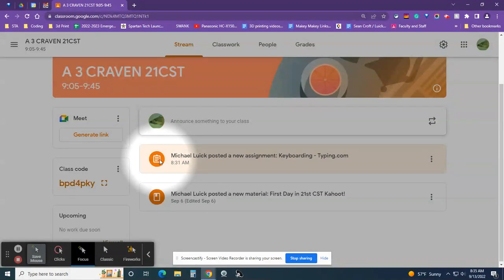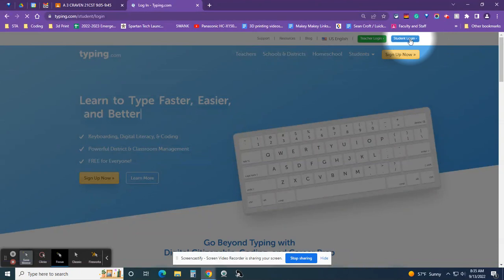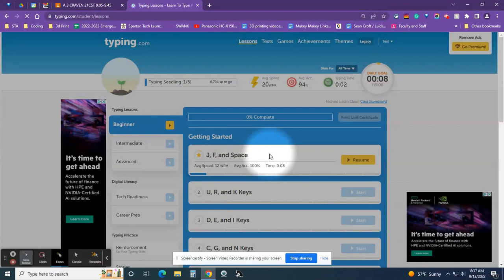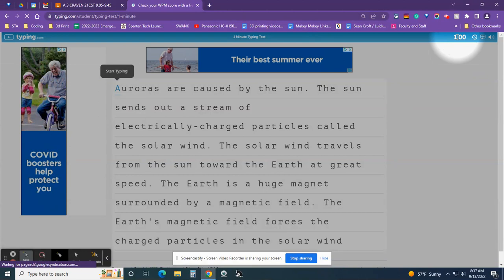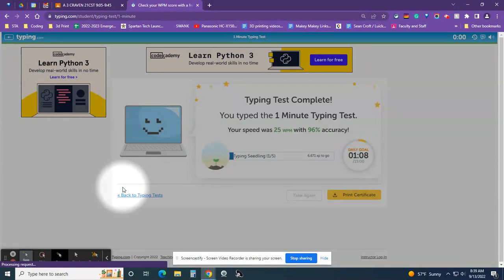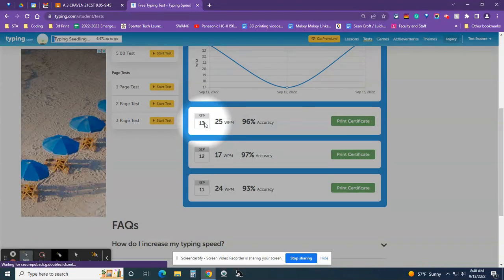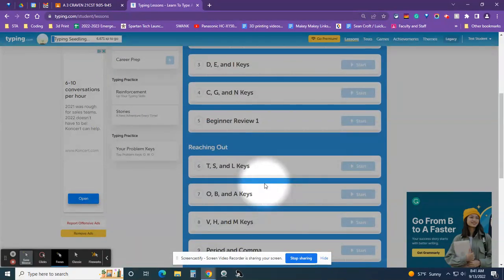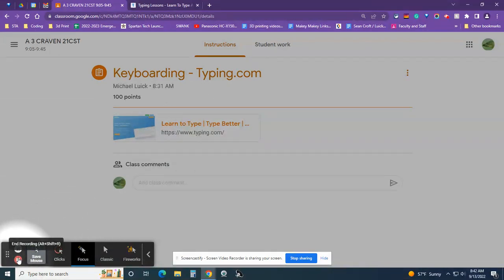Using Typing.com - Keyboarding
Keyboarding Typing